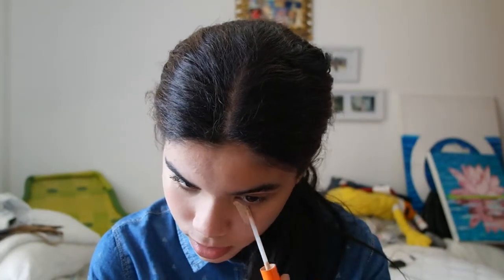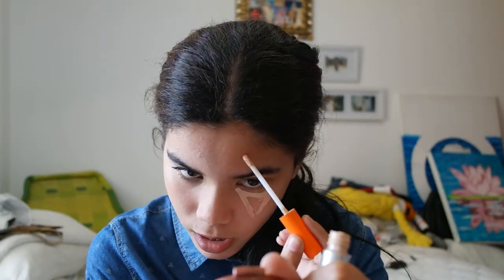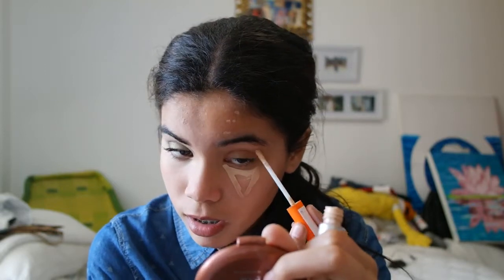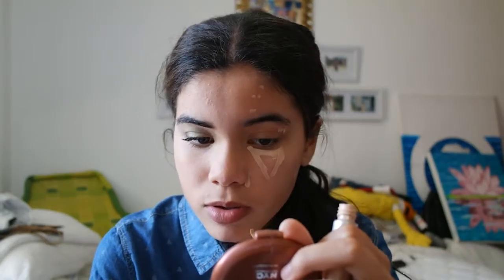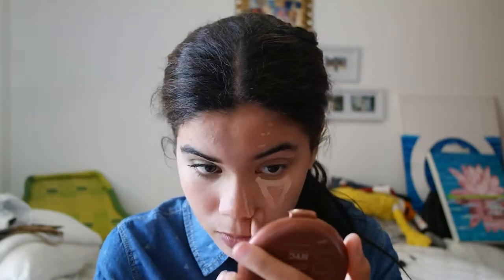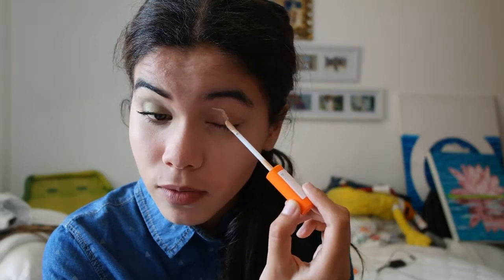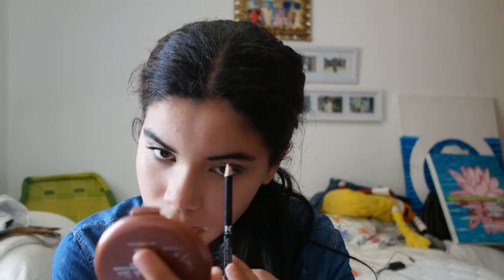20$ Makeup Challenge: Winter Edition!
Sorry i sound so tired but i'm dealing with awlful jetlag! Hope you like this video!